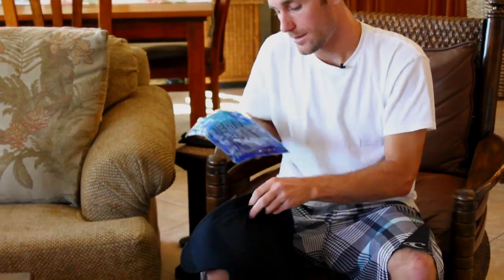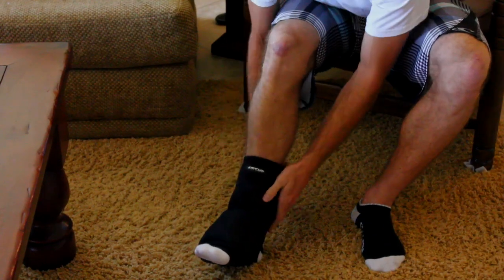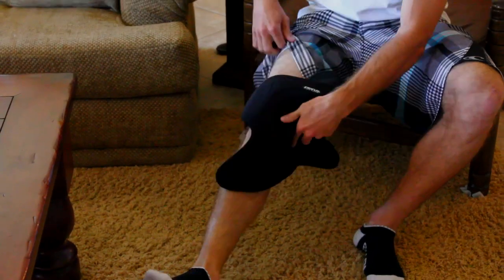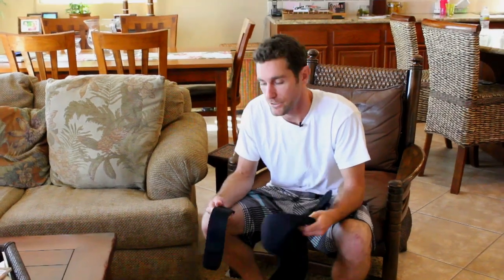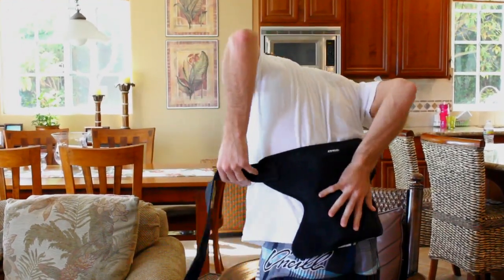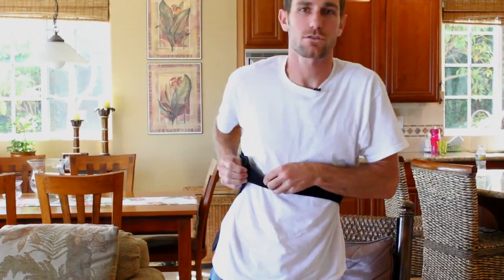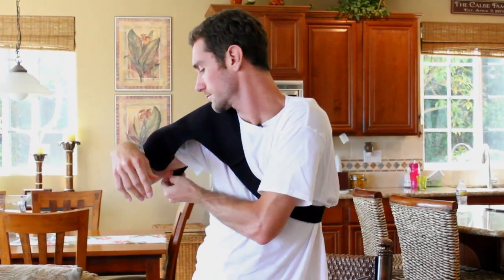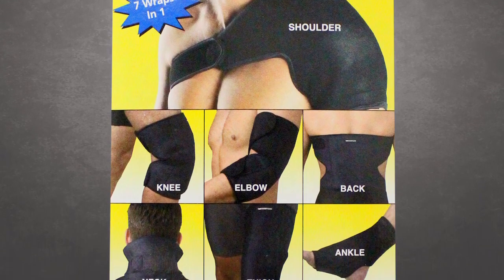Seirus Innovation® - Quick Fix®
Seirus Innovation® - Quick Fix® Product Demonstration. Multifunctional accessory for Sports Therapy and Recovery. for more information.